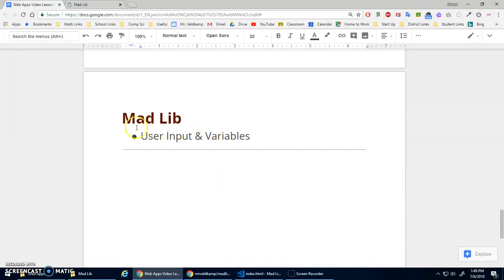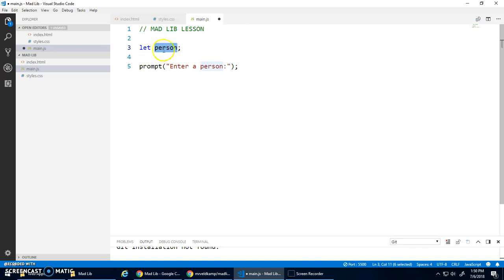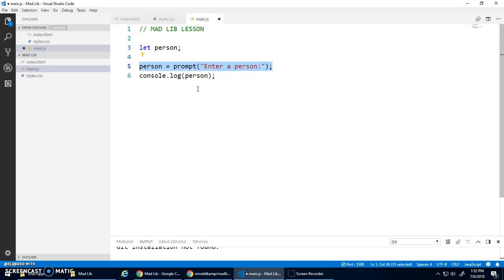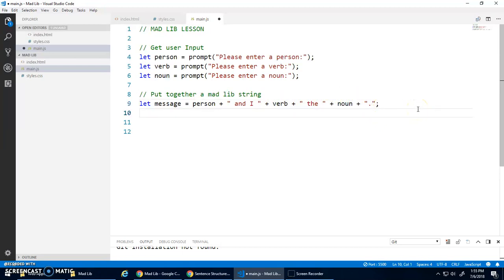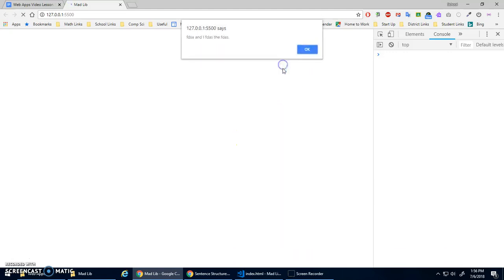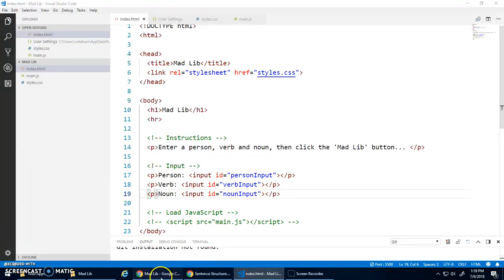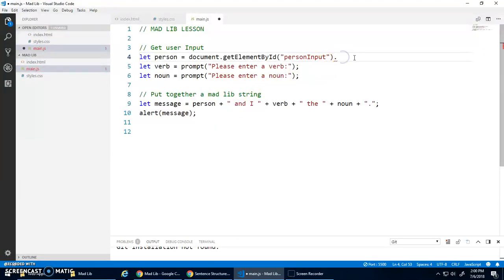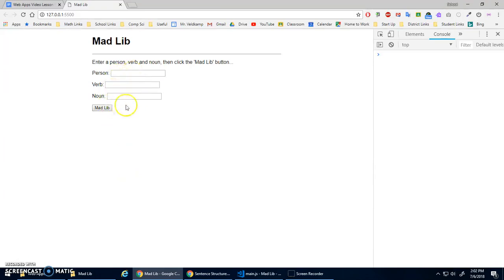mad lib 1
Start Code

Video Content
- User Input & Variables
- prompt and input element